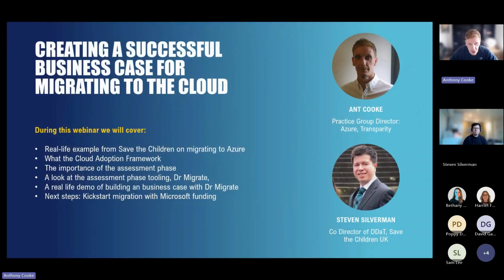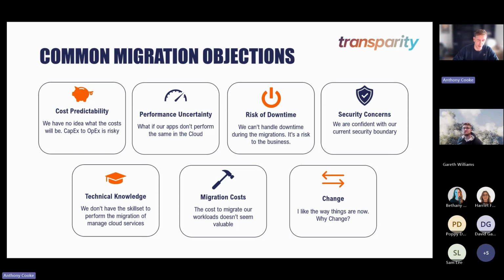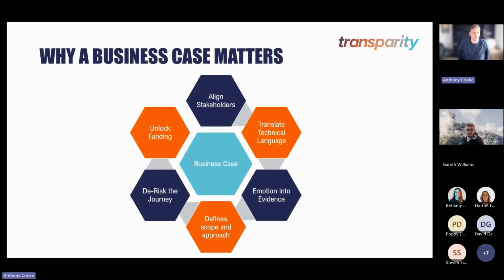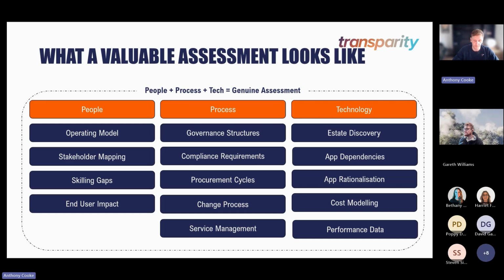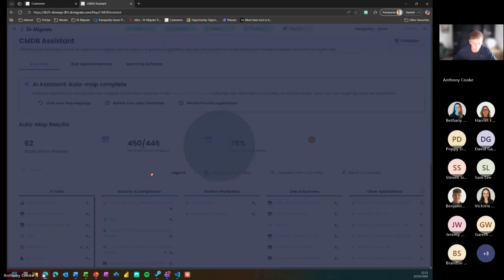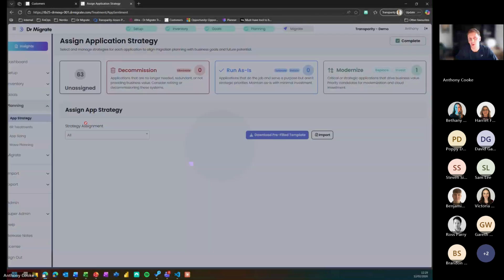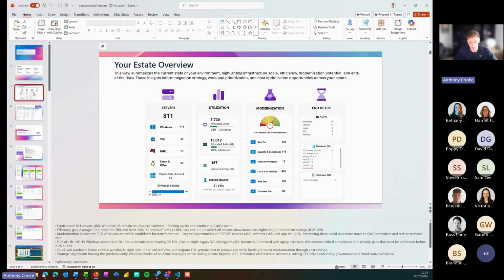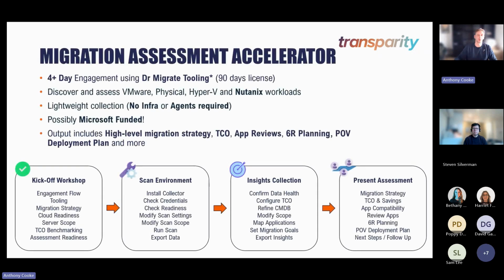Creating a successful business case for migrating to the cloud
Discover the secret to creating a business case for Azure

The need for businesses to migrate to the cloud is more than ever - whether it's to; adopt AI capabilities, modernise legacy applications or systems, exit a data centre or to gain more control other your data. The capabilities in the cloud are endless, but in order to benefit from them you have to ensure your migration is a success - and that starts with your business case.

It's no secret that building a business case for Azure can be complex. Our experts, who have successfully migrated over 3,000 VMs in 2025, are here to show you their intel and insights to ensure your migration is seamless.

During this webinar, you'll learn:
Real-life example from Save the Children on creating a business case for Azure
What the Cloud Adoption Framework is and how it fits into your business case
The importance of the assessment phase of the Cloud Adoption Framework
A look at the assessment phase tooling, Dr Migrate, alongside an example output
A real life demo of building an business case with Dr Migrate
What your next steps should be once you've created your business case including Microsoft funding to kickstart your migration
Q&A with our experts

Kickstart your Azure Migration with your business case, what your steps should be and how to unlock migration funding.